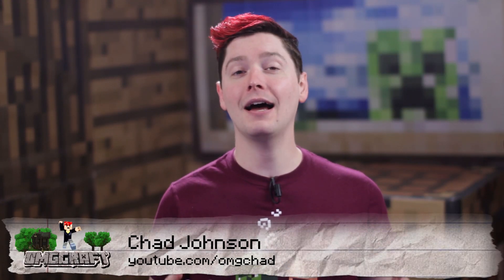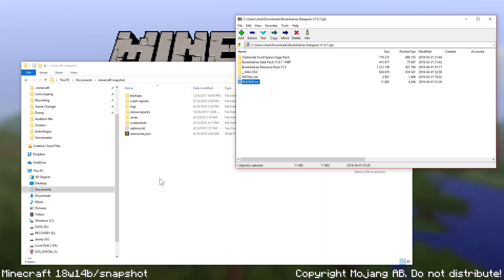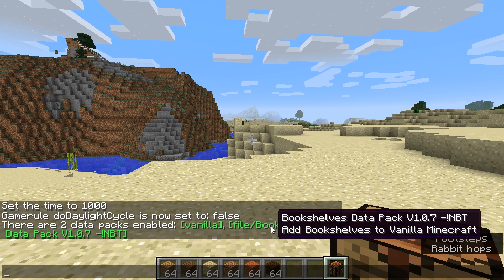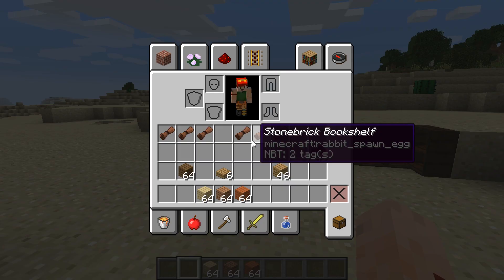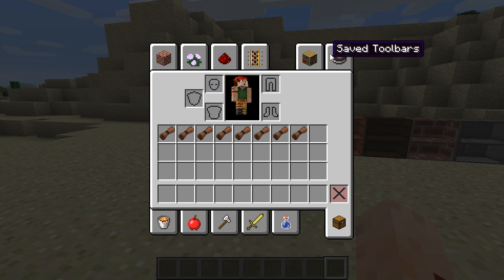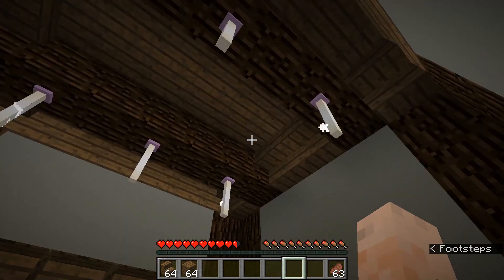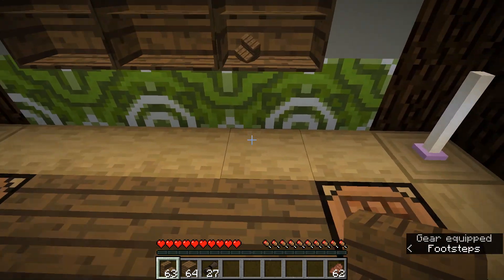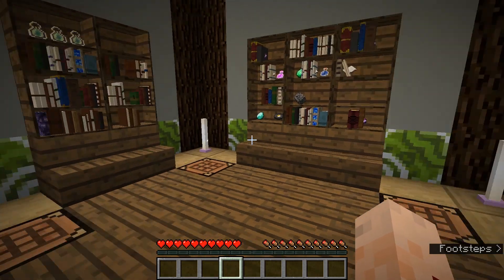How To Make Custom Bookshelves In Minecraft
Use snapshot datapacks to make interactive and amazing bookshelves in Minecraft.